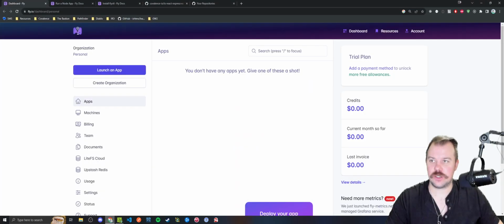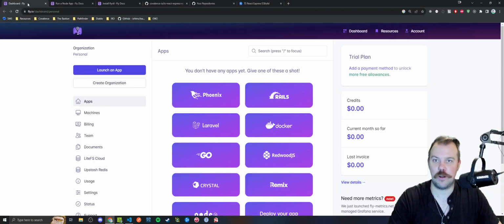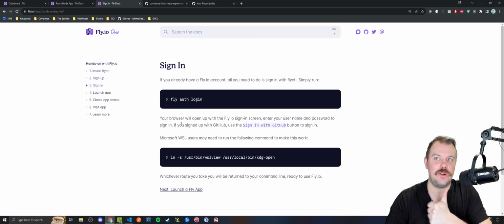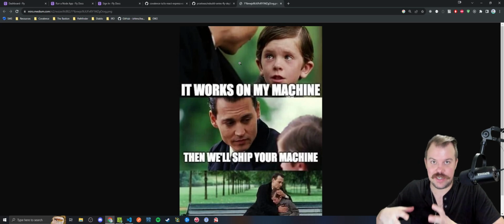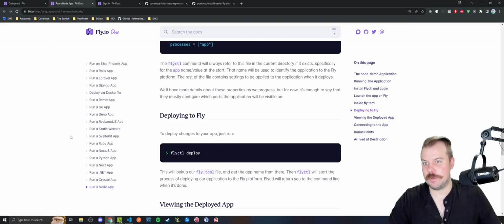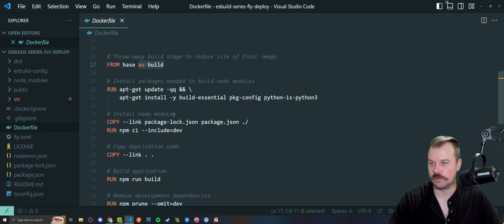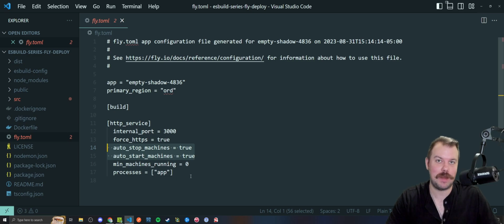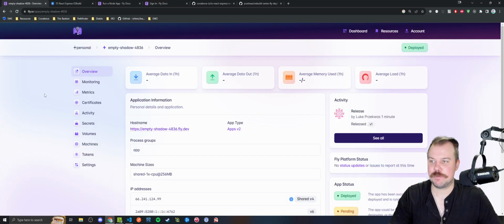Deploying an ESBuild, TypeScript, React, Tailwind, Node, Express App on Fly.io| Part 6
In this informative installment of our monorepo series, we embark on the journey of deploying our ESBuild boilerplate to fly.io, a Platform as a Service (PaaS). From discussing Docker images and containers to examining the Dockerfile and fly.toml file, we cover it all. Join us as we install flyctl, login to our fly.io accounts, and use flyctl commands to generate config files, build an image, and create a container.

🔗 **Episode Highlights**:
- **Docker Images and Containers**: A deep dive into Docker images and containers.
- **Dockerfile Examination**: A detailed walkthrough of the Dockerfile.
- **TOML Files**: Discussion on fly.toml file and TOML files in general.
- **Flyctl Installation**: Step-by-step guide on installing flyctl and logging in to fly.io accounts.
- **Flyctl Commands**: Using flyctl launch to generate config files and flyctl deploy to build an image and container.
- **Live Deployment**: Successfully deploying our app to a live URL using fly.io.

🔜 **What's Next**: Keep an eye out for our upcoming tutorials as we continue to delve deeper into the world of web development and deployment!

🌟 We appreciate your feedback! Don’t forget to share your thoughts and questions in the comments below.